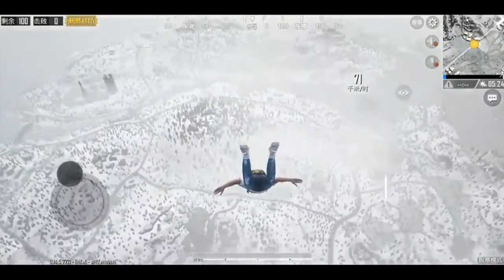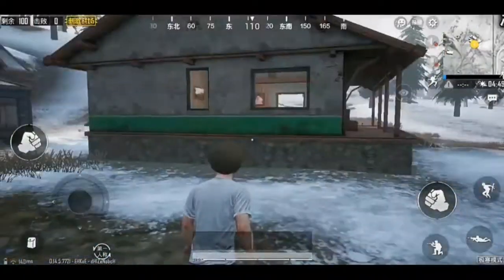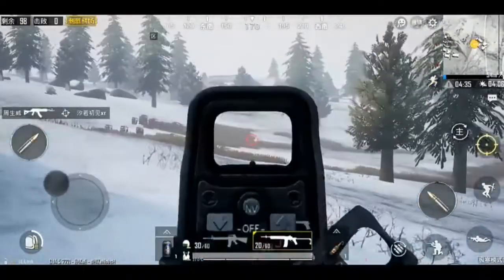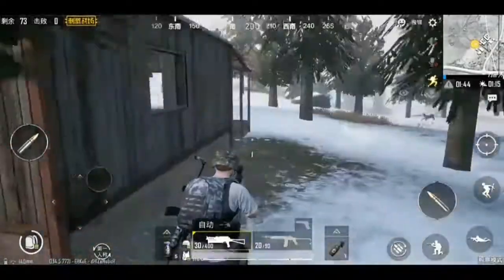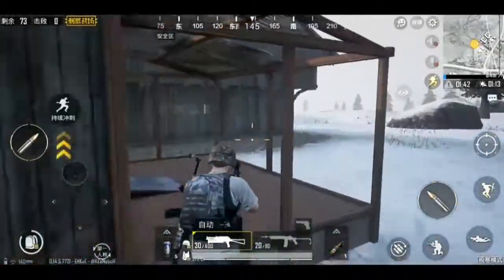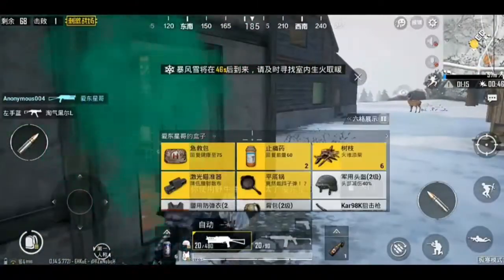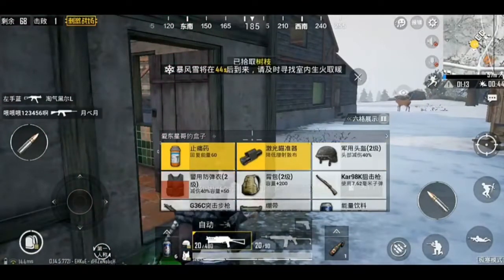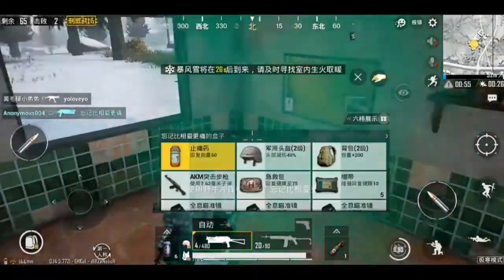5 HUGE INCOMING UPDATE TO PUBG MOBILE | pubg 0.14 gameplay & demo | Fortress Gaming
In this video you will see the 5 HUGE INCOMING UPDATE TO PUBG MOBILE | pubg  0.14 gameplay & demo | Fortress Gaming , so if you like the video please click the subscribe button to get more updates and you will be the first to watch my upcoming uploads or live stream and don't forget to share this video & Click Subscribe, Enjoy Watching

This Channel provides Game Play Content, Updates, Replays, E sports, Tutorial, Epic Moments, Skins, and so on and so fort.

DO NOT MIND THIS TAGS

Philippines top kagura player, Mobile legends top Player
Alucard, Fanny, Gusion, Hanzo, Hayabusa, Helcurt, Karina, Lancelot, Lapu-Lapu , Lesley, Natalia, Saber, Selena, Zilong,